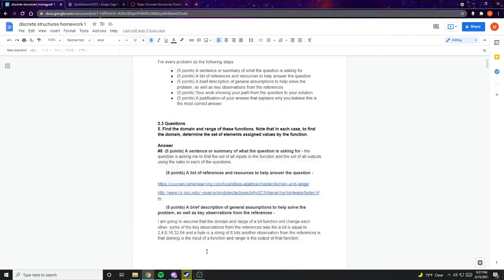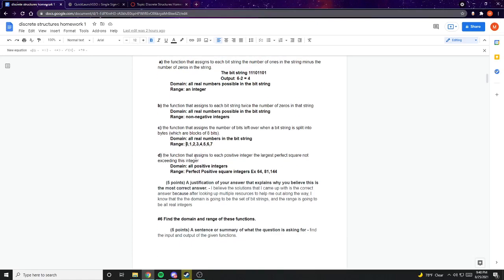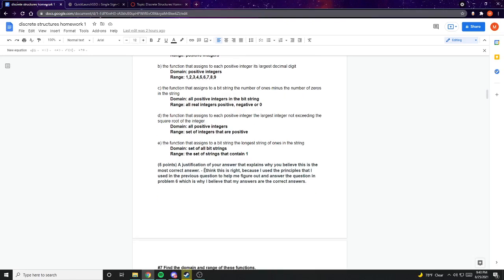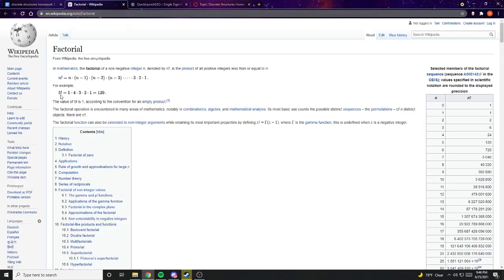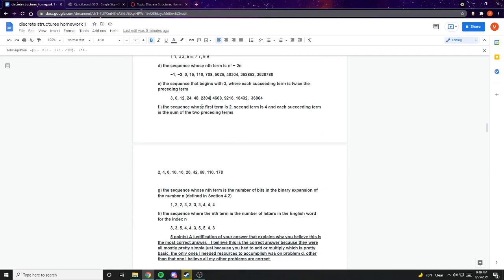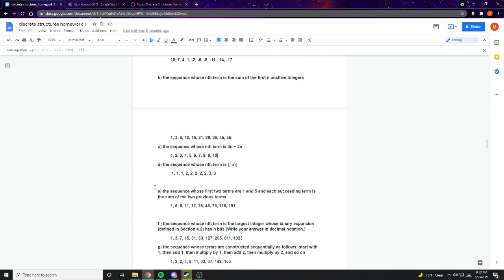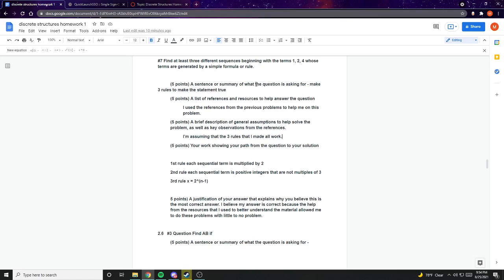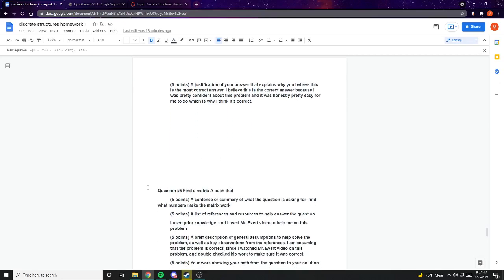Discrete Structure homework 1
This is my first discrete structure homework assignment.